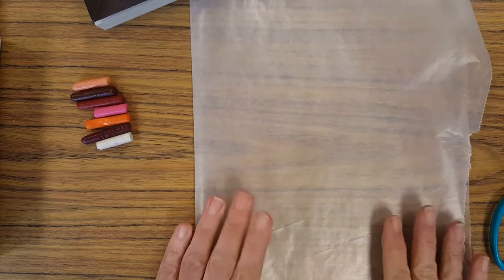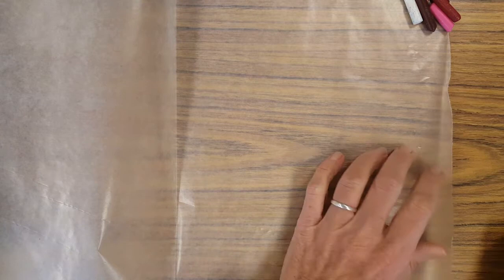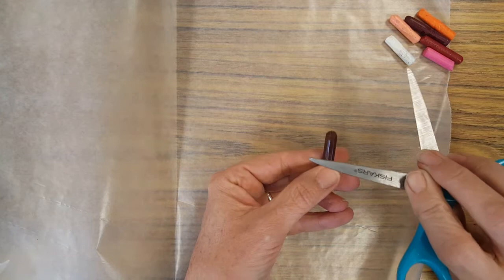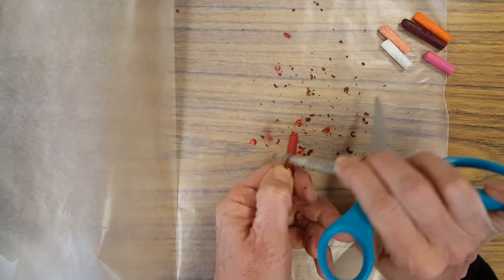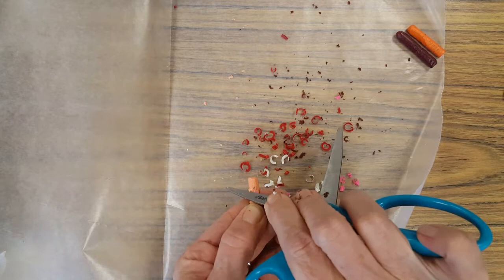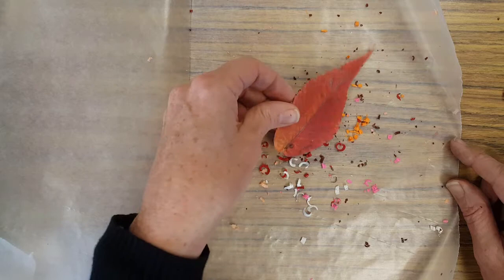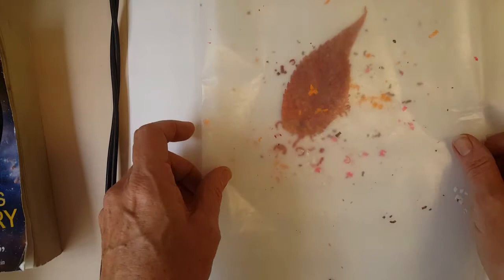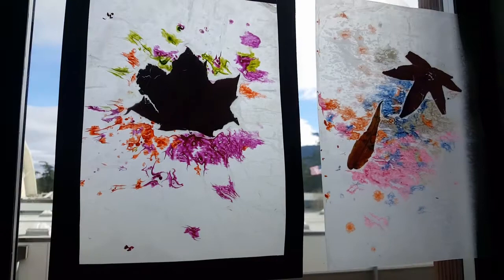Fall Wax Paper and Crayon Art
wax paper, Crayon, sun catcher art